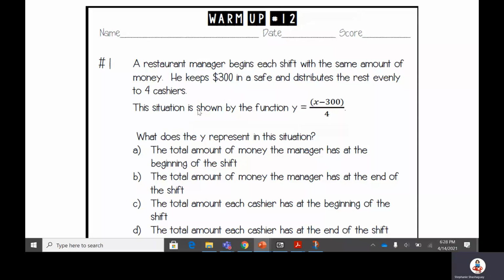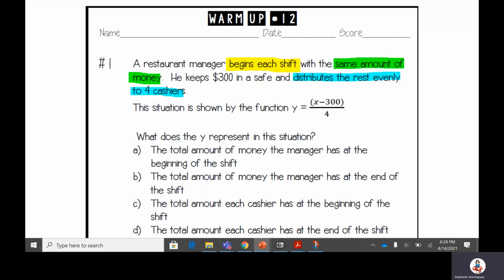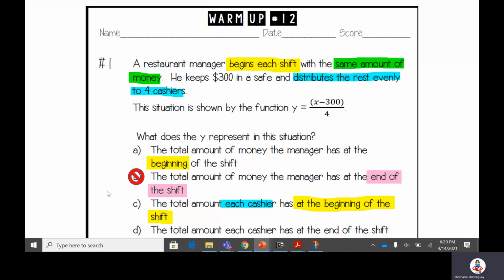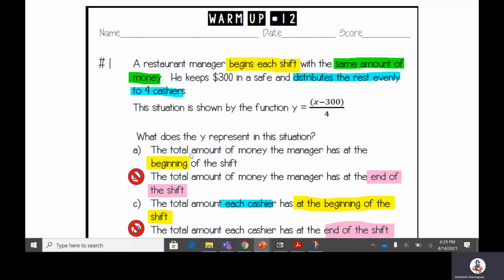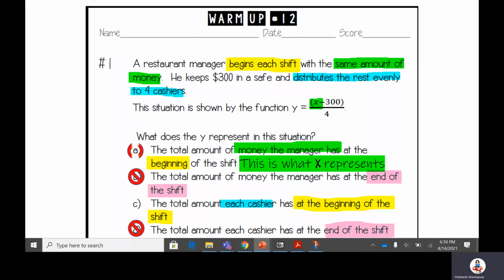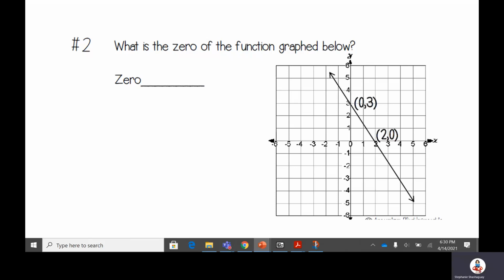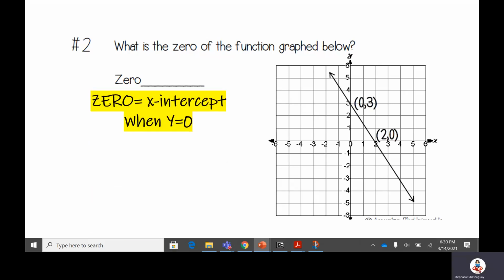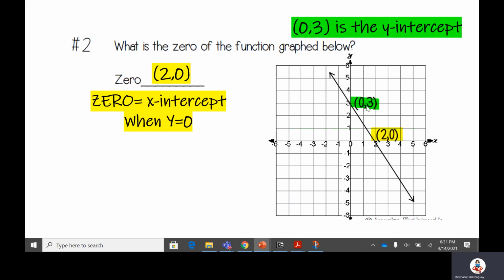BW Warm Up #12